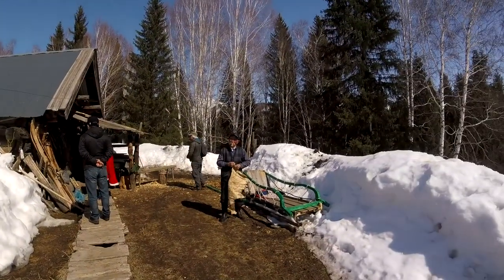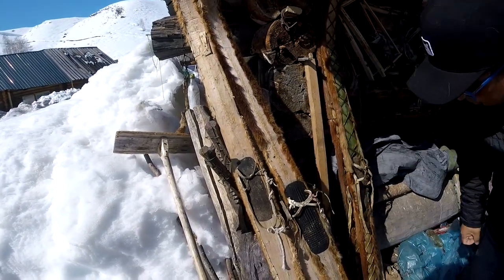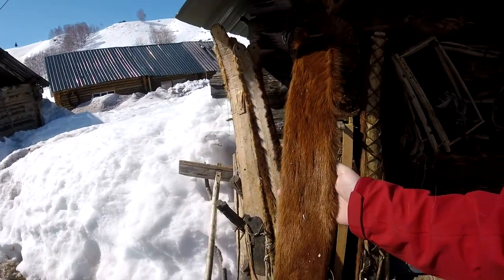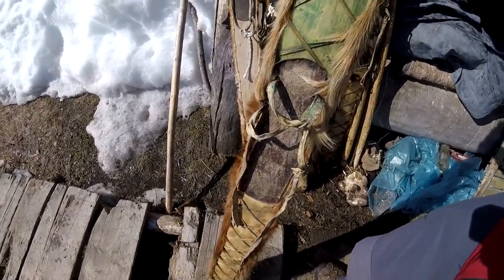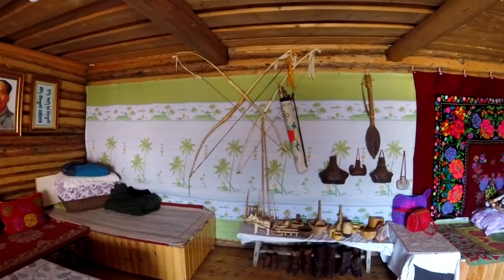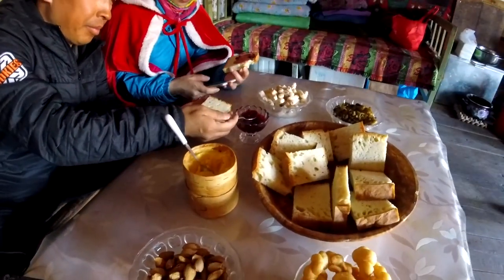Ski China - Hemu Village Horse Sledding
We took a 20 minute horse sled ride through Hemu village to the outskirts of town to meet with the oldest man in the village. He is 87 years old and is a ski maker. We got to see a couple of examples of his hand-made skis and then we had a lovely lunch in his house. The old man warmed to us and shared several stories with us before we headed back to town on the sleds. It was a fun but rough ride, with the sleds lacking any suspension or padding, but the views were amazing! A memorable day.